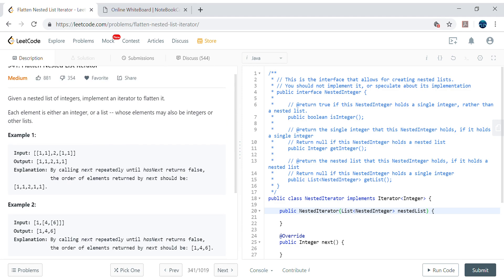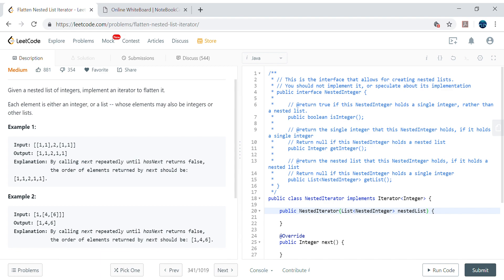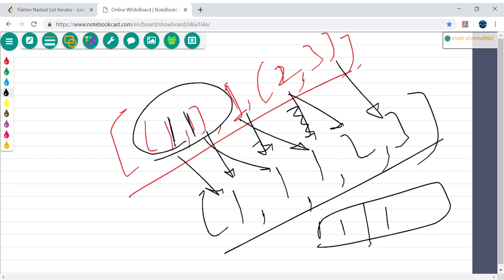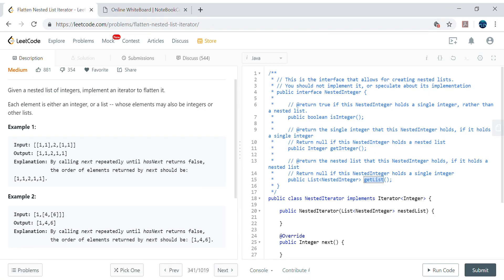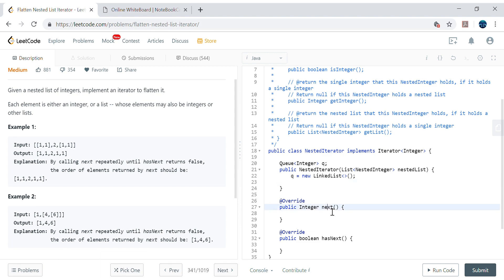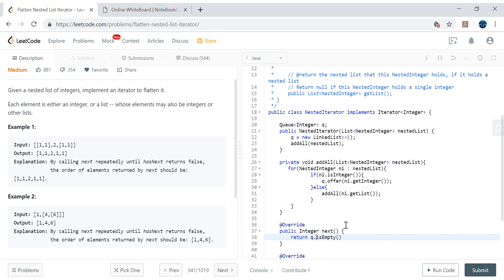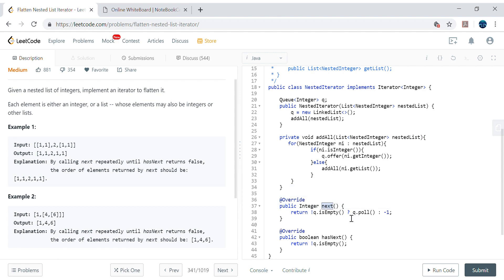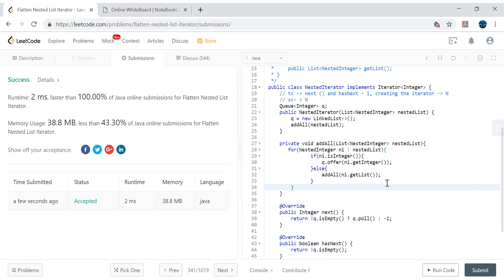Flatten Nested List Iterator LeetCode 2019 04 13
Flatten Nested List Iterator LeetCode